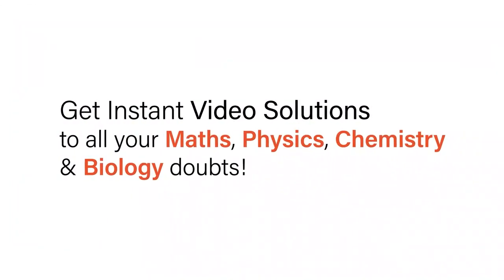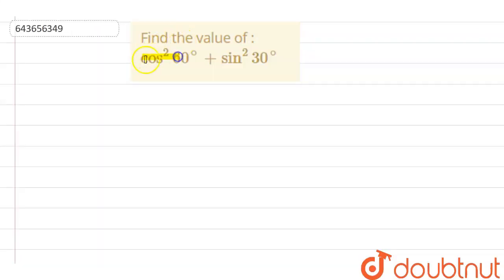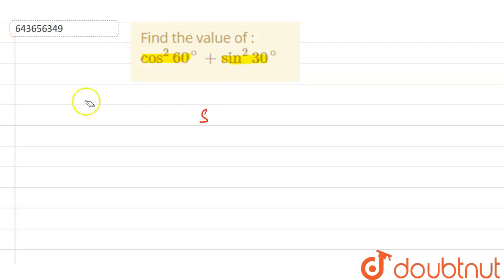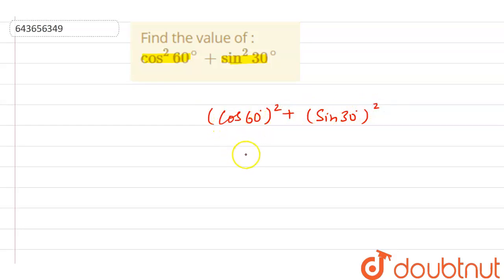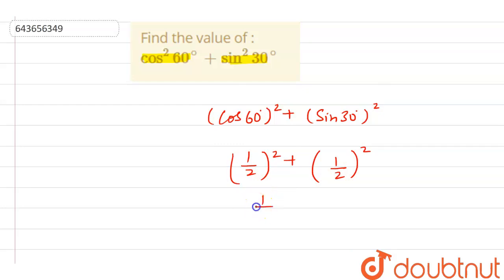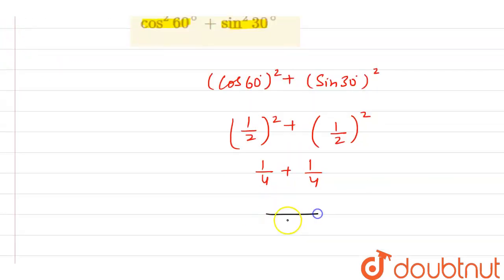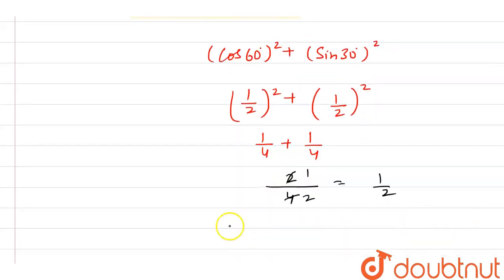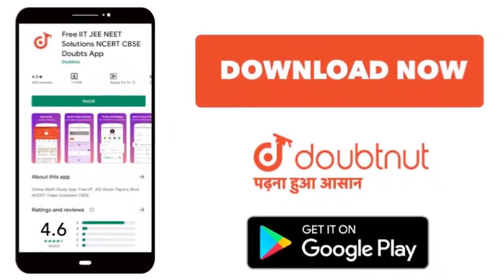Find the value of : cos^(2)60^(@)+sin^(2)30^(@) | 9 | TRIGONOMETRICAL RATIOS OF STANDARD ANGLES ...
Find the value of : cos^(2)60^(@)+sin^(2)30^(@)
Class: 9
Subject: MATHS
Chapter: TRIGONOMETRICAL RATIOS OF STANDARD ANGLES
Board:ICSE

👉 Have Any Query? Ask Us.